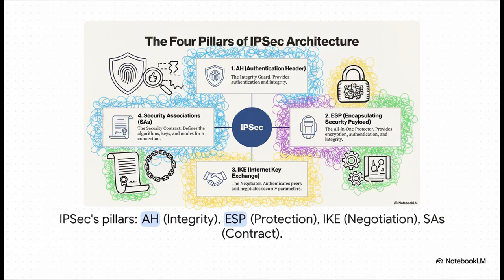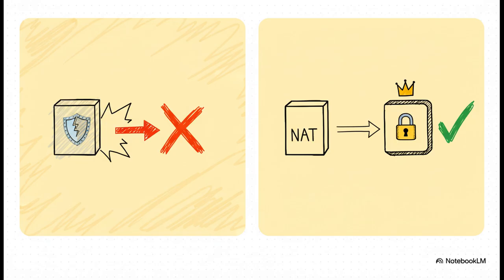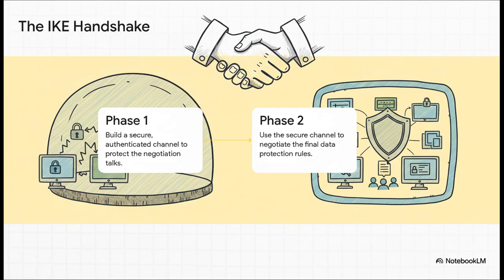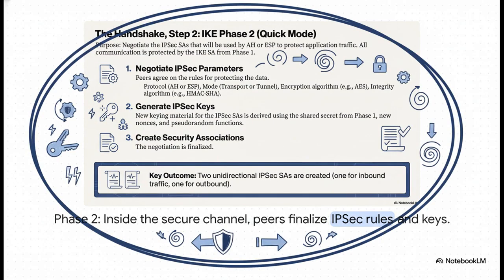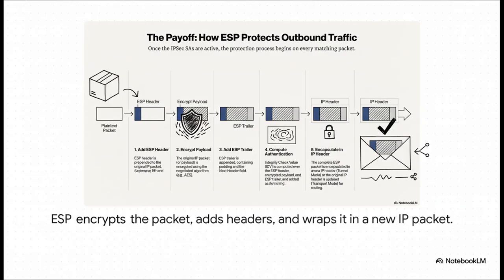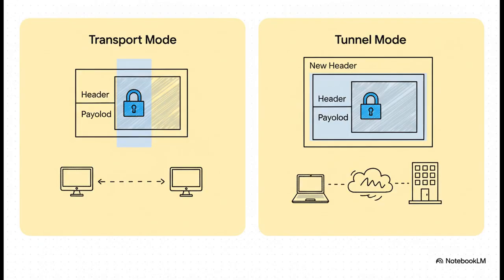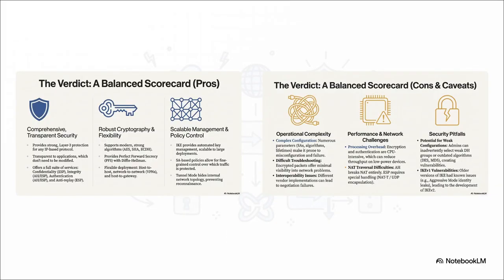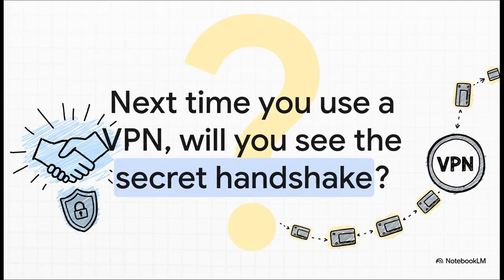06: Demystifying IPSec